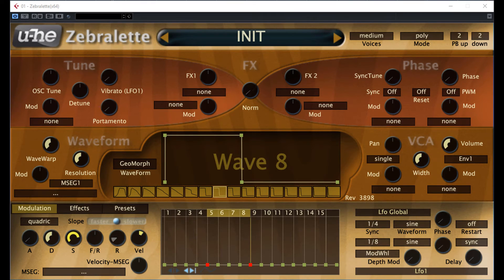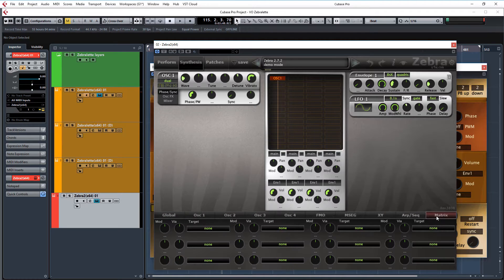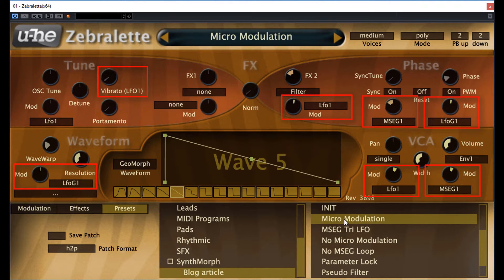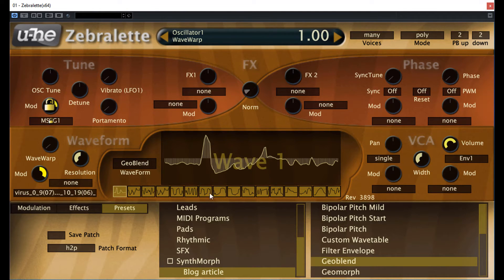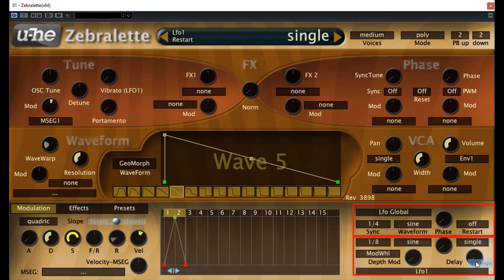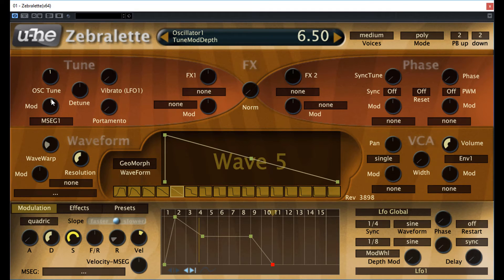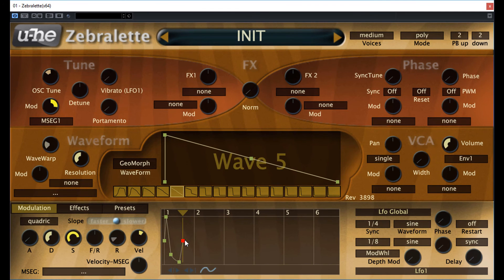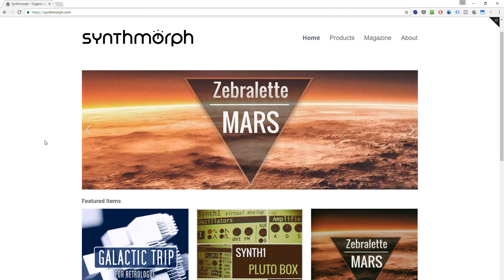10 Tips to Use U-he Zebralette More Creatively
U-he Zebralette is a great little free VST instrument from u-he, a cut-down version of their flagship Zebra2 synthesizer. I liked it from the moment I started using, and here is why.

Content:
02:15 Layer multiple instances
03:00 Filtering without a filter
04:23 Use micro-modulation
05:34 Parameter lock
07:10 Generate transitions between waveforms
08:35 Disable loop in MSEG - really...
10:08 Get the most out of the few LFO's
12:18 Bipolar modulation with MSEG
16:11 Ways to get stereo width
16:54 Create your own Zebralette skin (with a warning…)